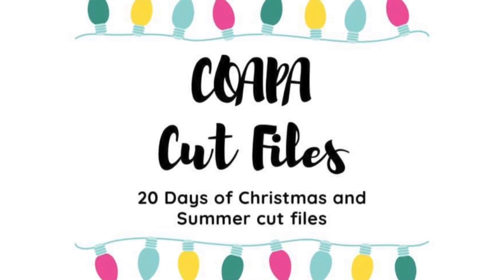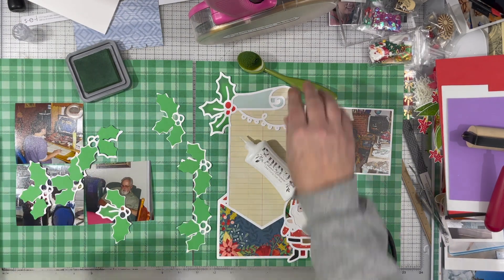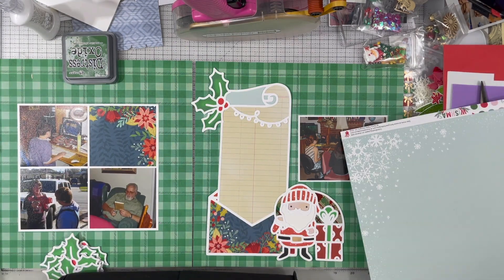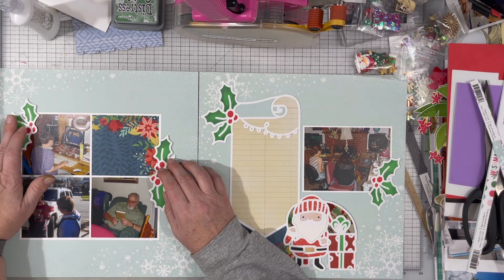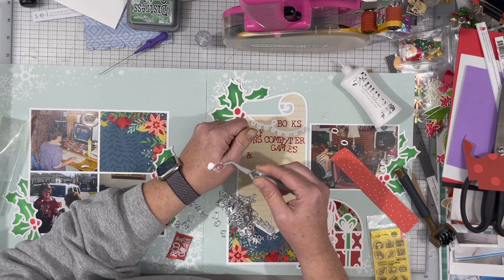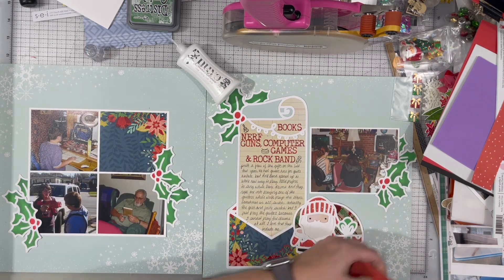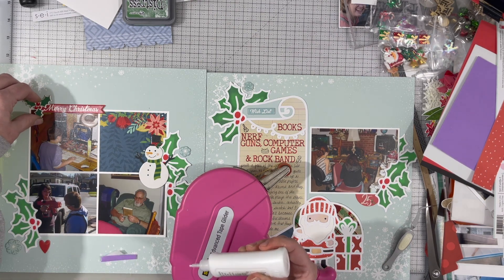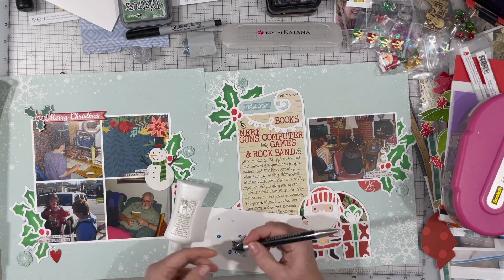Process Video: Christmas Wishlist (COAPA's 20 Days Of Cutfiles)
I hope you enjoyed the 12th day of 20 Days Of Cutfiles hosted by Confessions of a Paper Addict.  Thank you for taking the time to watch.